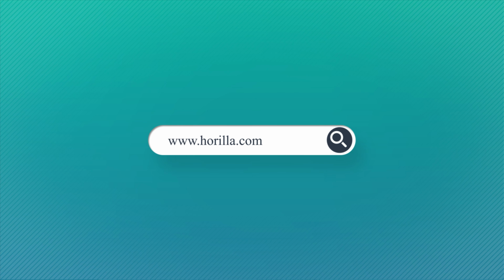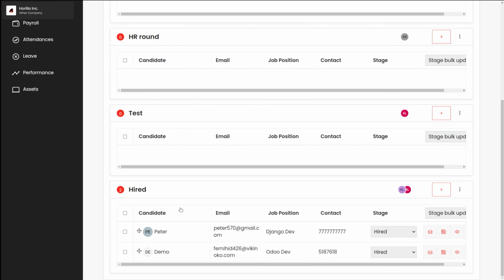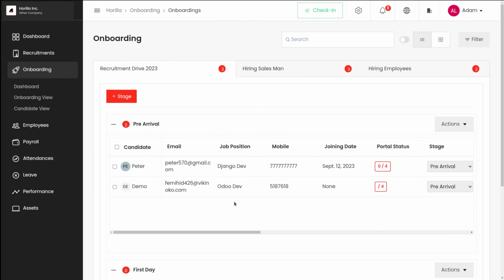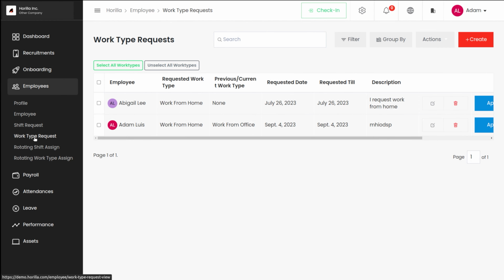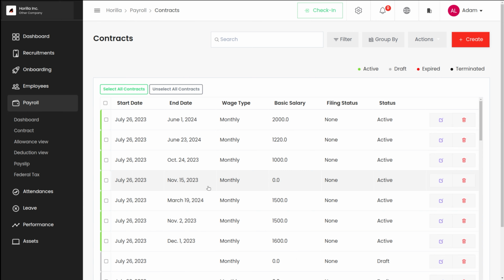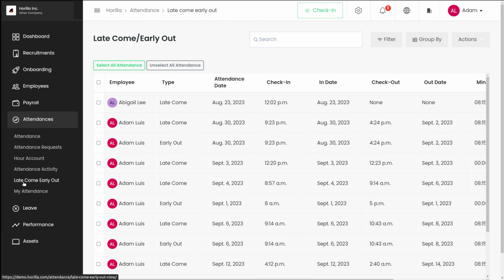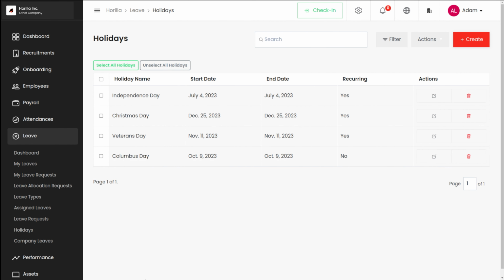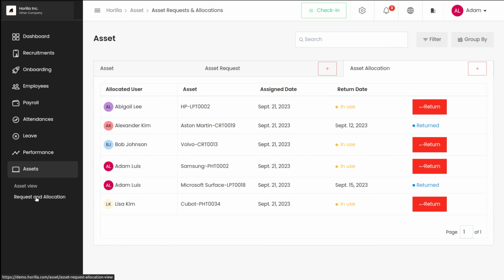Overview of Horilla HRMS Software Features | Free & Open Source HR Software | All-in-One HR Software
This video is an overview of our HR software Horilla. Horilla offers all the features you would expect from your favorite HRMS software and much more. It is open source HR Software and the only comprehensive HRMS software solution that's absolutely free.